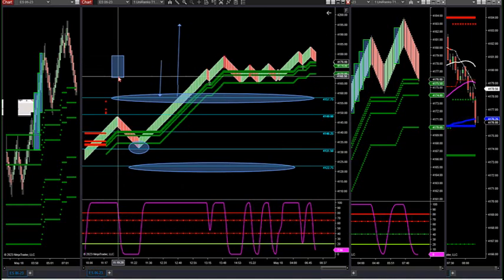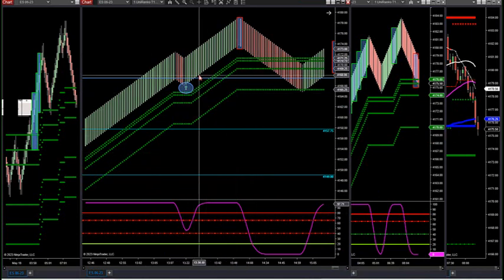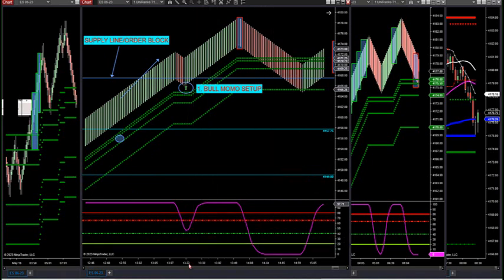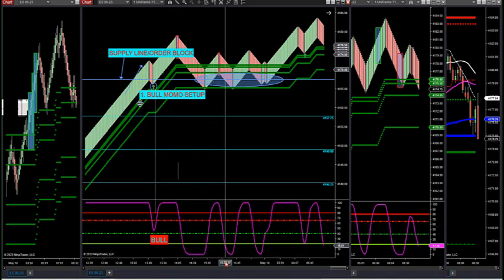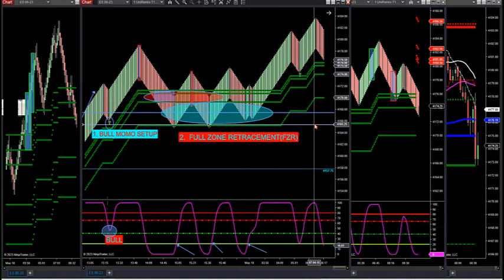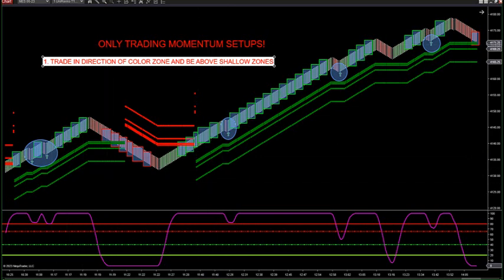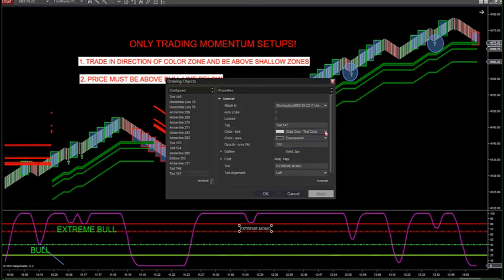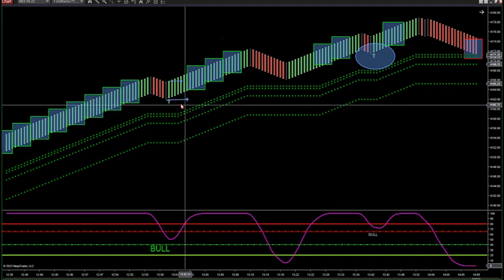5-18-23 How To Spot Momentum In All Markets DayTradingTheFutures.com